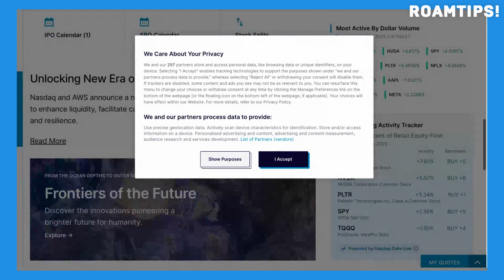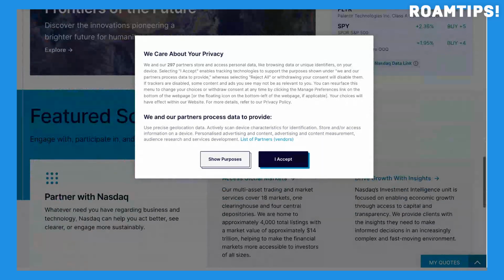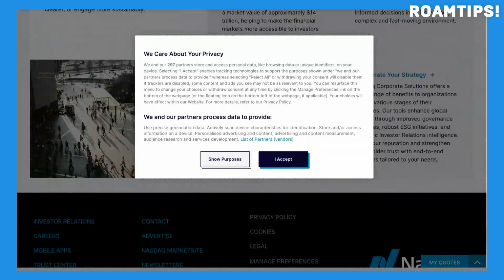Nasdaq Exchange & Technology Review | My Usage Experience